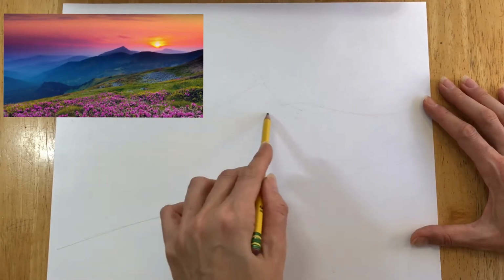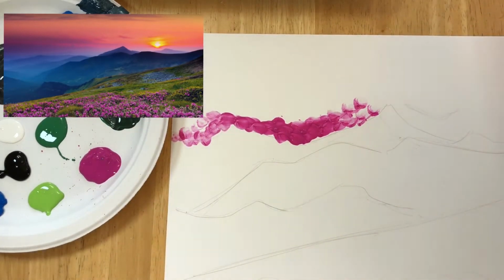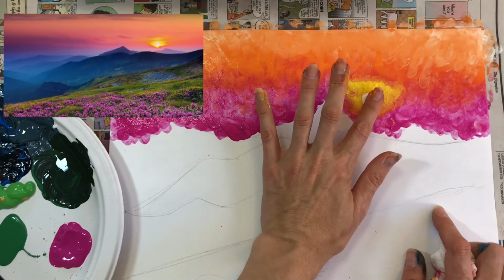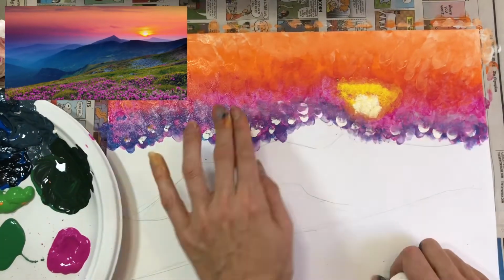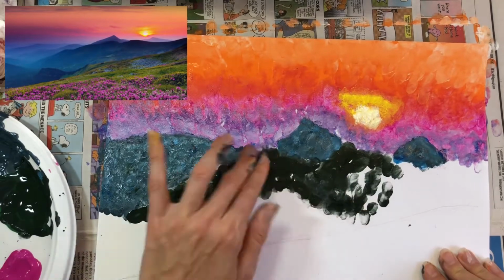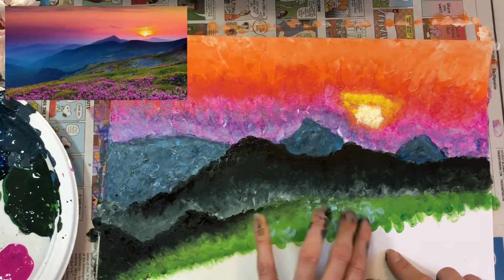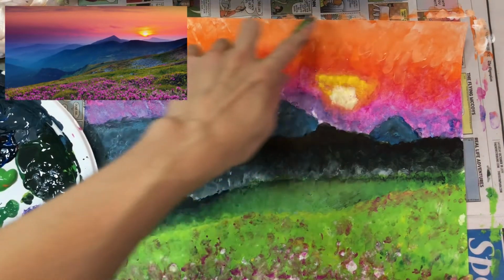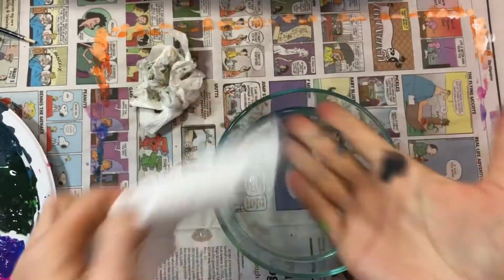You're never too old to FINGER PAINT 🎨 Fun tutorial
In the video above, I show you how to paint a landscape with your FINGERS! That's right, no brushes.
I hear what you might be thinking: "Finger painting is for kids."
Nope! I whole heartedly disagree. While kids will enjoy making this project, it is my hope that adults will also give it a try. Painting with one's fingers is a most delightful experience. Adults, please watch this video and discover the magic of finger painting! You may even discover your inner child along the way. You will thank me.

I offer live, online Art Classes for kids and adults. All skill levels are welcome, including complete beginners

Materials:
11"x14" Multi-media paper
Acrylic paints
A surface for mixing paint
Pencil w/eraser
Newspaper
Paper towels
Bowl of water
Apron or paint shirt
Your fingers!

Music used in this video:

“Walk”
Musician: @iksonmusic

“Youth”
Musician: @iksonmusic

“Soft serve”
Musician: Rook1e